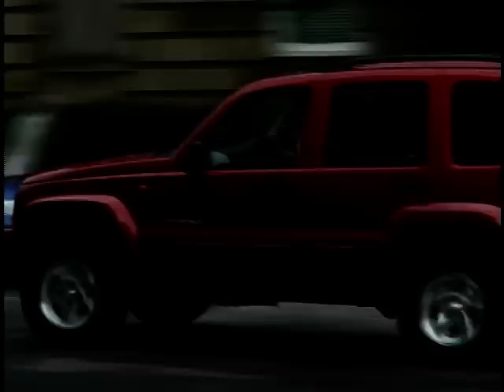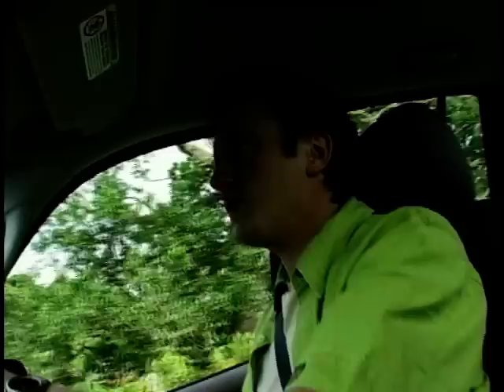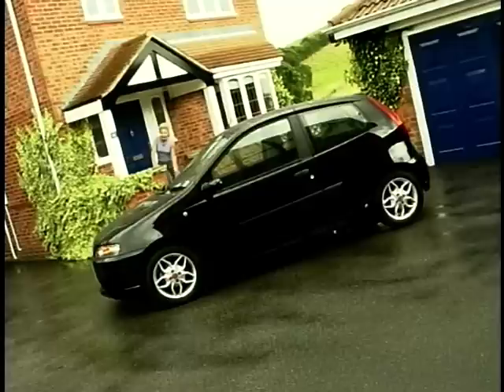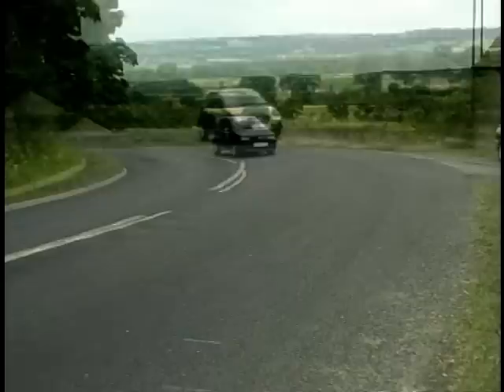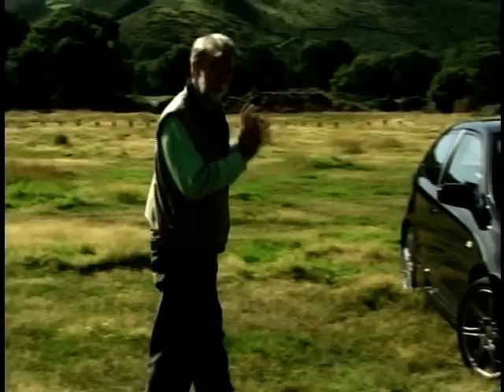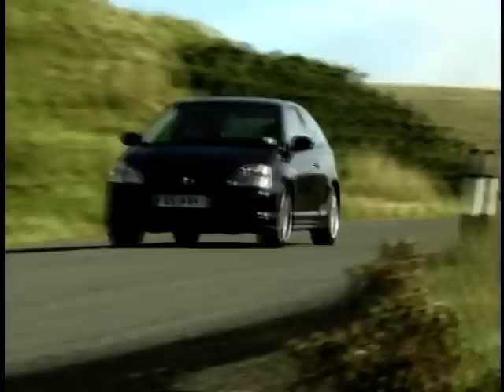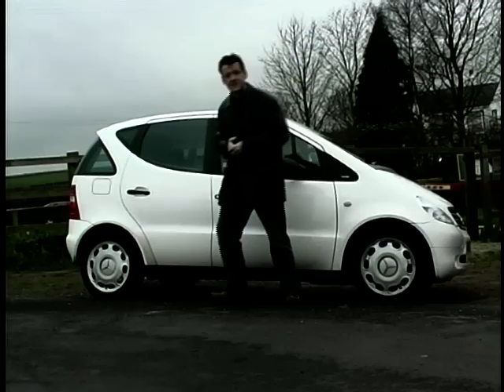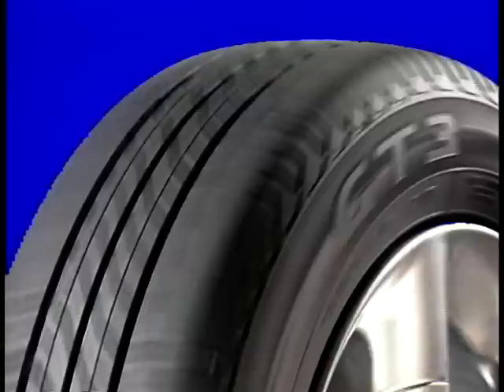Motor Week: Season 9, Ep. 8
In this episode of 'Motor Week', Richard Hammond looks at the latest Cherokee Jeep to hit the streets. Chris Goffey tests the twists and bends in the new Honda Civic and Glenda McKay test drives the new Fiat Punto. Plus Ian Royle looks at the Mercedes A Class.

Social Media